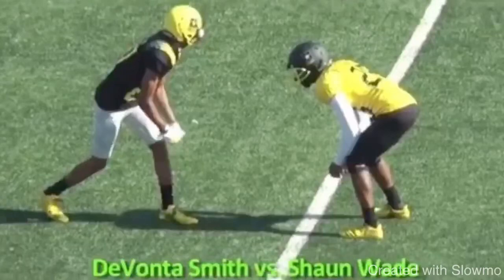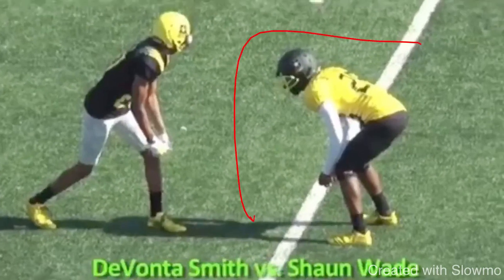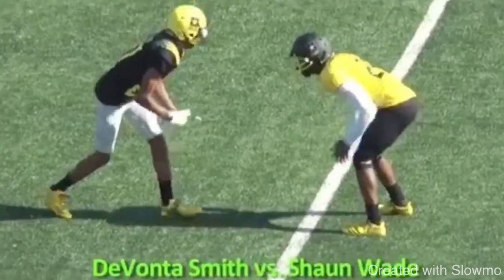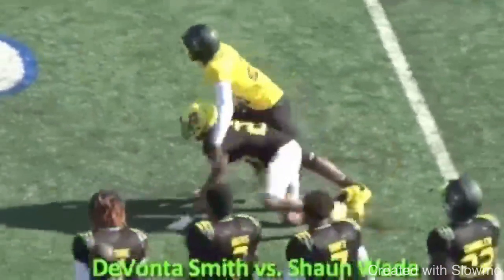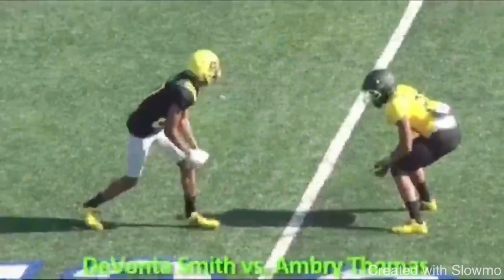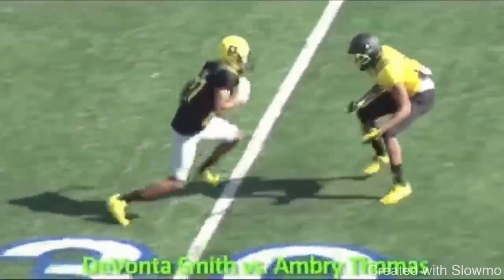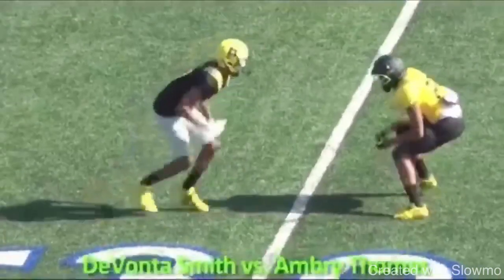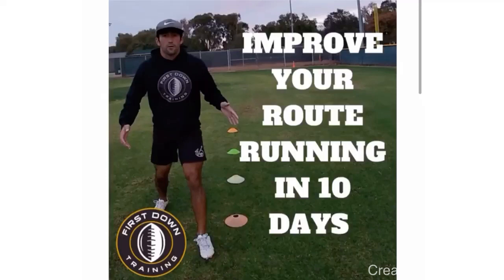Why This Route Didn’t Work (Devonta Smith)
In this video I breakdown WHY THIS COMEBACK ROUTE DIDNT WORK. We breakdown two comeback routes from Devonta Smith and we talk about what he did wrong and then what he did right. I hope you enjoy!